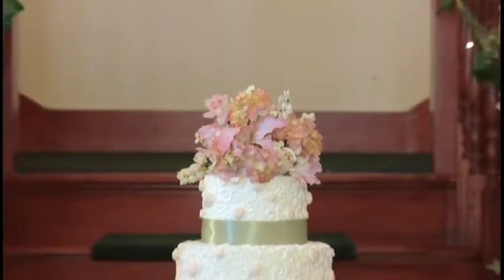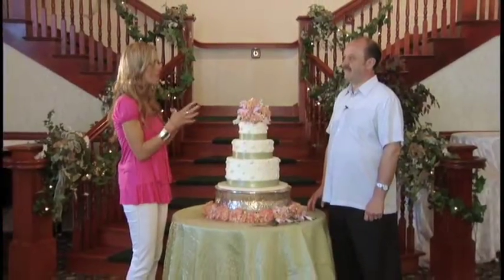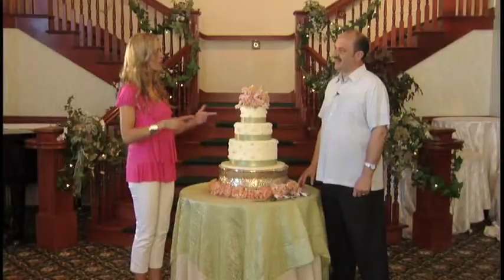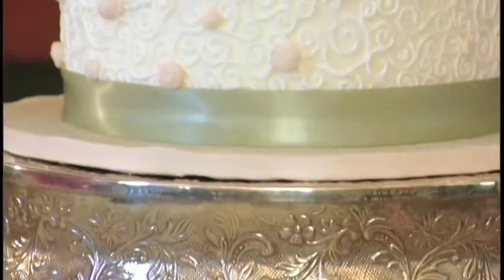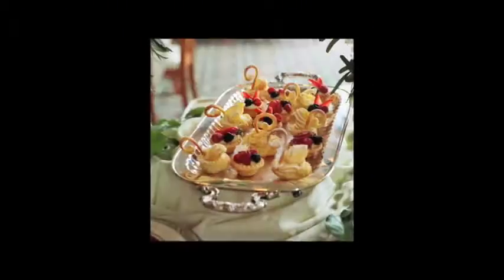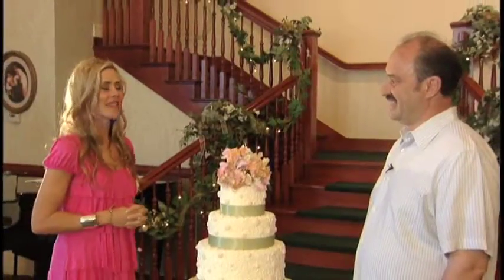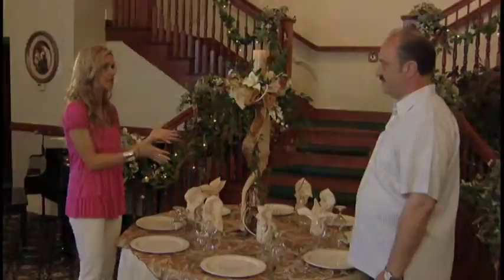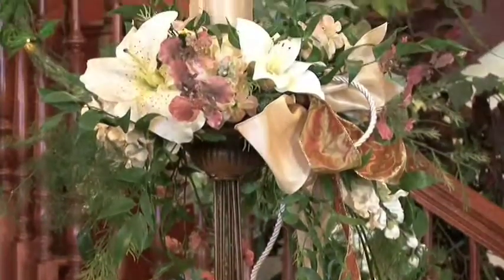Incredible Utah Reception and Wedding Center - Part Two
See why the North Hampton House is an amazing location for your wedding, reception, or any special event!  Heather Beers of BrideAccess.com hosts this segment.